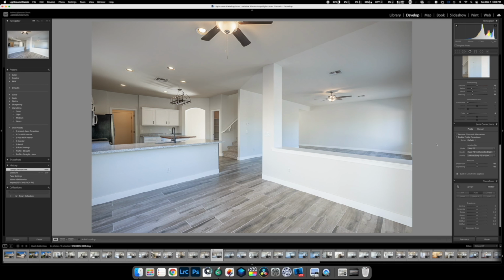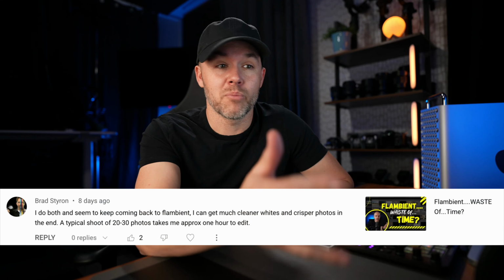2 Minute Flambient Edits??